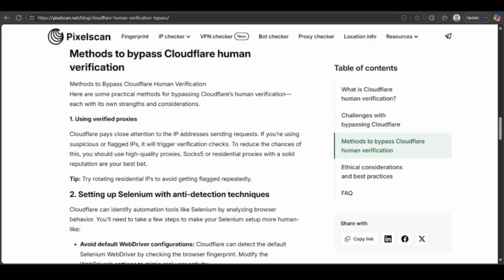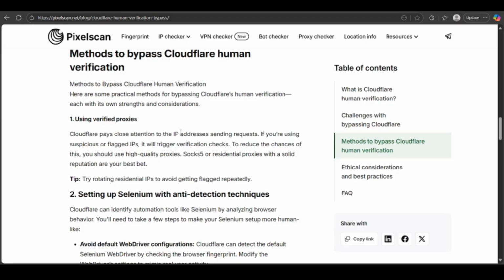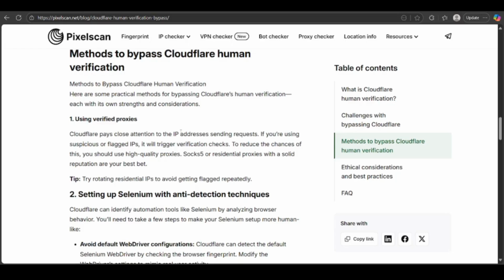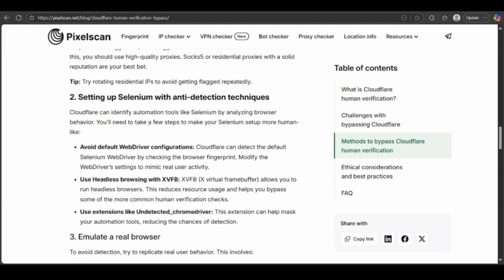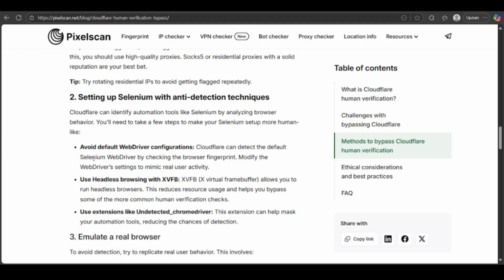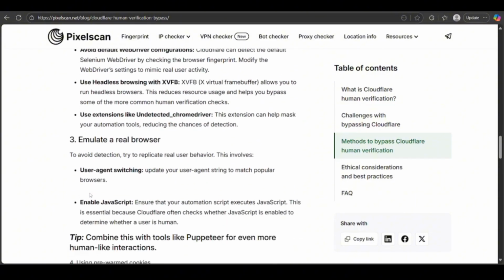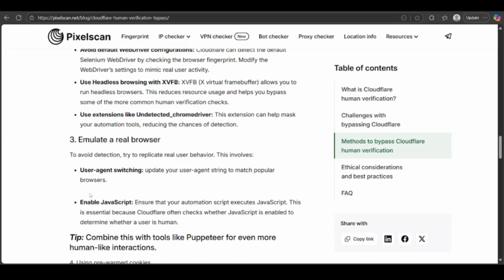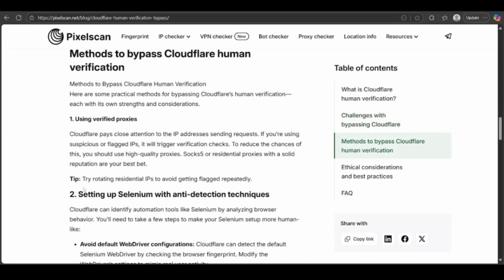[FULL GUIDE!] – How to Remove Cloudflare Captcha in Google Chrome in 2025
Cloudflare captchas can be frustrating for Chrome users. This tutorial explains how to adjust browser settings, clear cache, and use trusted networks. Learn the safest way to bypass unnecessary captchas. Enjoy smoother browsing in 2025.
⚙️ Adjust Chrome privacy settings
🌐 Use secure networks
✅ Reduce Cloudflare captchas